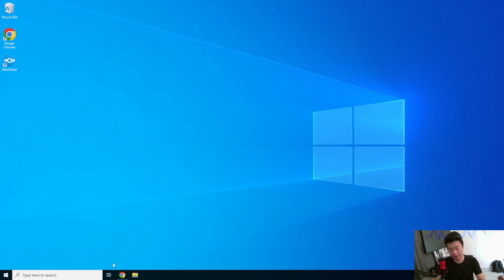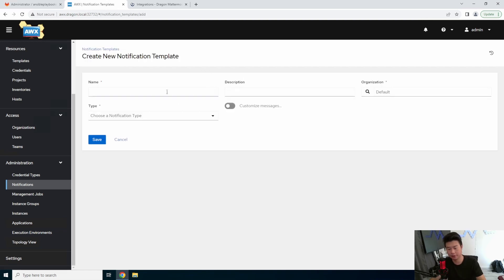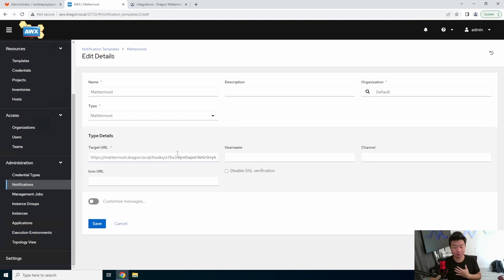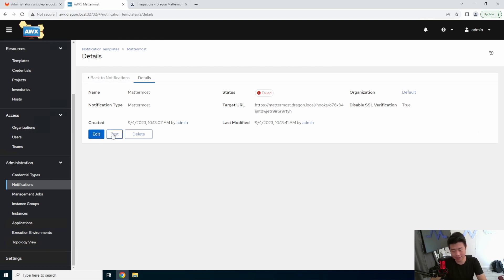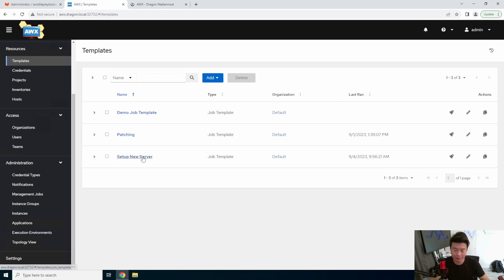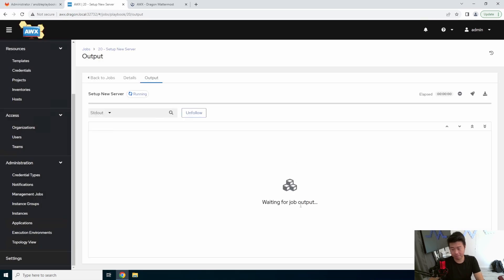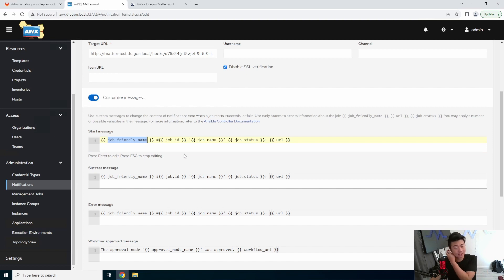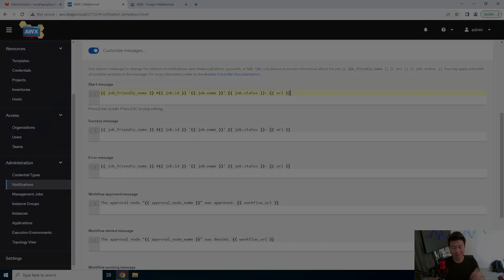Homelab Series - Setting up AWX Notifications to Mattermost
Welcome to my Homelab Series! Here we will go through setting up AWX Notifications to Mattermost!